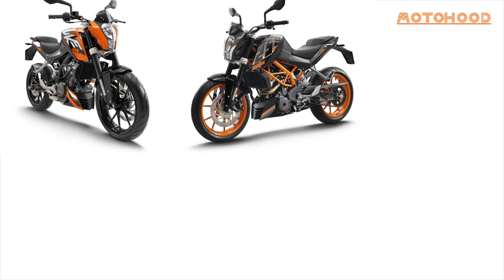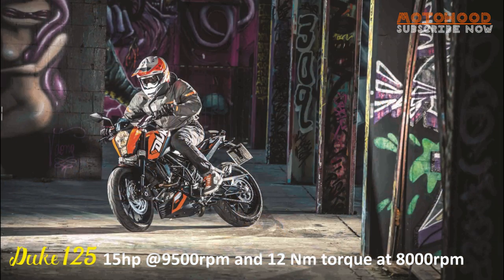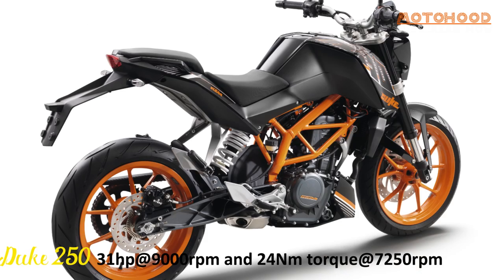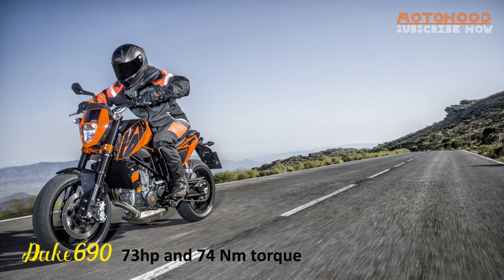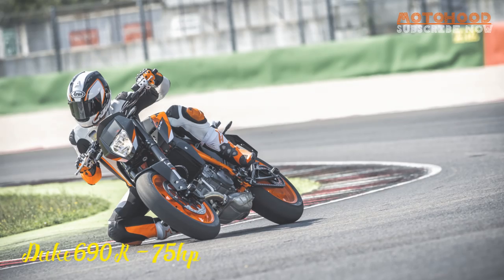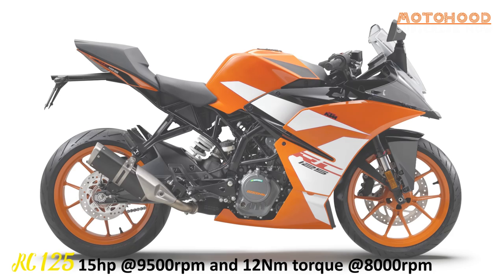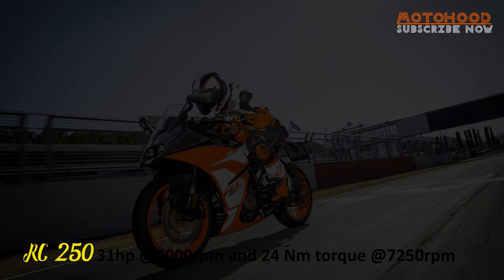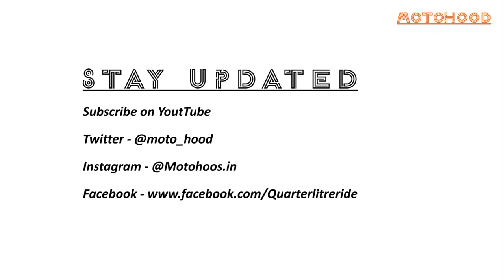KTM Duke and KTM RC - 2017 Models and Details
KTM has unvieled their 2017 models for the street - the Duke and RC range of motorcycles, from 125cc to 690cc. Except the 690 which , each bike is single cyliner 4stroke machine with ABS. All of them have
Steel trellis frame with powder coating, 4 piston 300mm front disc, single piston floating caliper rear disc, Stainless stell side mounted silencer, Electric starter, liqvid cooling, upside down front suspension and WP mono shock at the rear. Of course, each one has different a power output:
KTM Duke 125 makes 15hp @9500rpm and 12 Nm torque at 8000rpm
KTM Duke 200 is without ABS though makes 26hp @1000rpm and 19.5 Nm torque at 8000rpm
KTM Duke 250 makes 31hp@9000rpm and 24Nm torque@7250rpm
KTM Duke 390 makes 44hp@9500rpm and 35Nm torque@7250rpm
KTM Duke 690 makes 73hp and 74 Nm torque
KTM Duke 690 R makes 75hp and 74 Nm torque
KTM RC 125 makes 15hp @9500rpm and 12Nm torque @8000rpm
KTM RC 200 is with ABS and makes 26hp @1000rpm and 19.5 Nm torque @8000rpm
KTM RC 250 makes 31hp @9000rpm and 24 Nm torque @7250rpm
KTM RC 390 makes 44hp @9500rpm and 35Nm torque @7250rpm